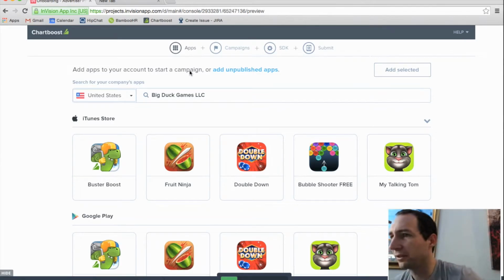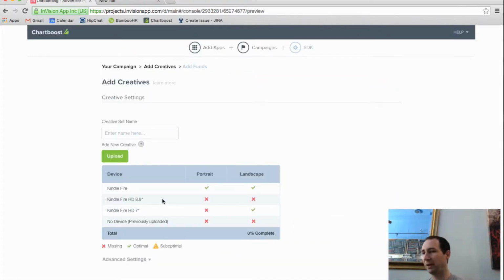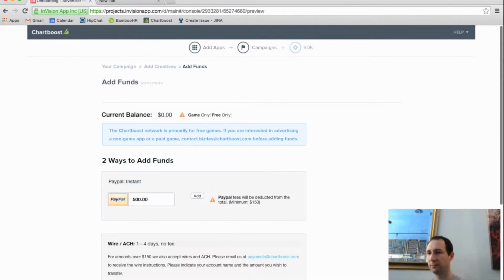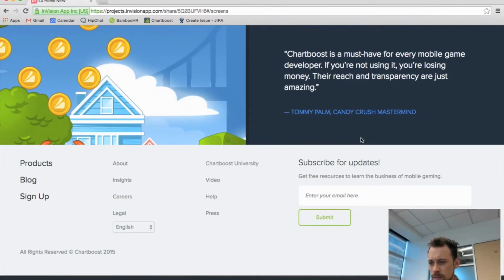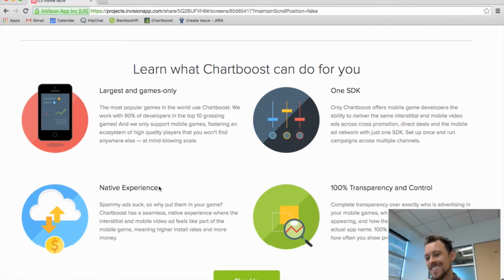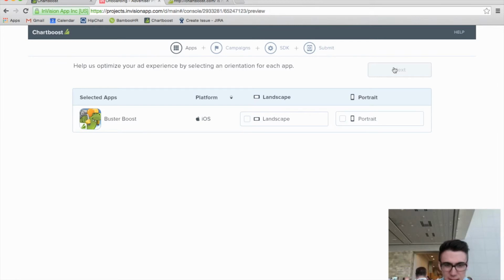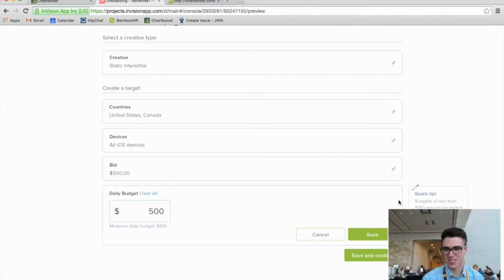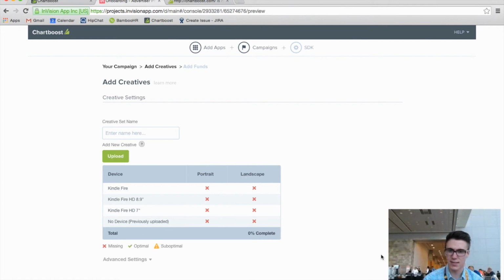UX Research Highlights for Chartboost's Onboarding Flow for Advertisers (anonymized)